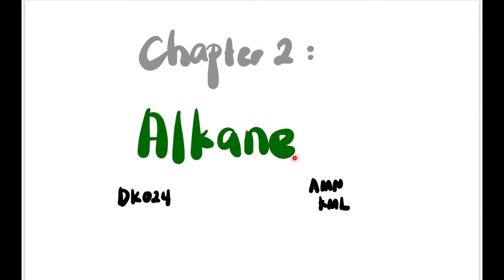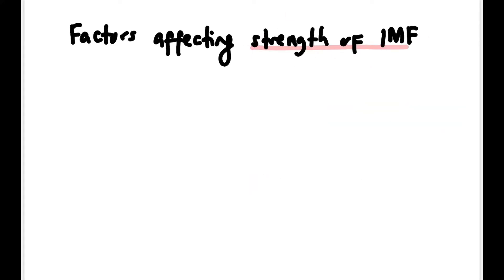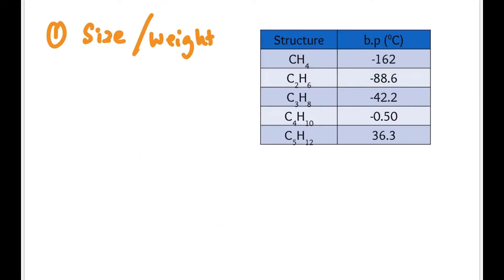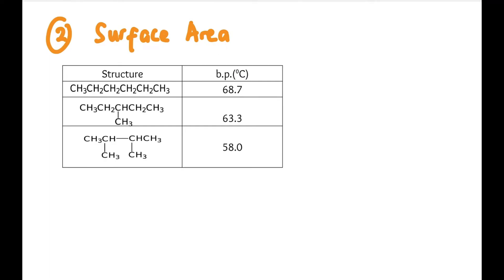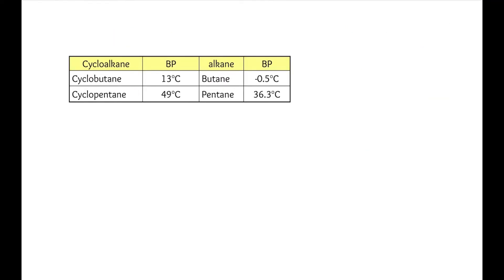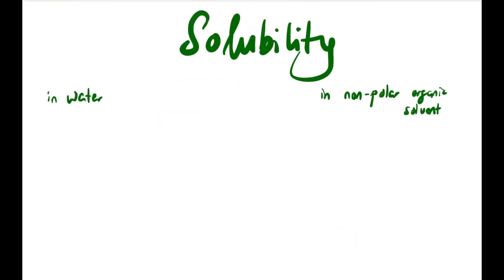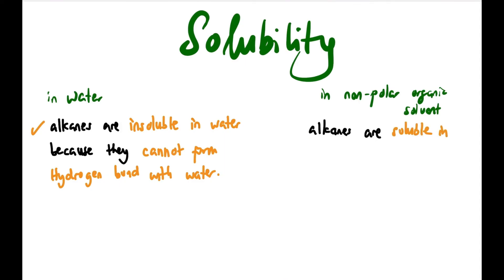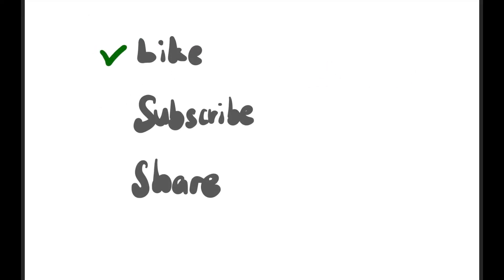Boiling Points | Solubility | Physical Properties of Alkanes | Chapter 5.1 | SK025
SES Chemistry DK024 / SDS SK025

Chapter 2: Alkanes / Chapter 5.1: Alkanes

Subtopic 2.4: Physical Properties of Alkanes

Highlights
0:00 Intro

0:26 Boiling Points
1:22 Factors Affecting IMF
4:27 Quick Recap

4:49 Solubility

6:12 Test Yourself